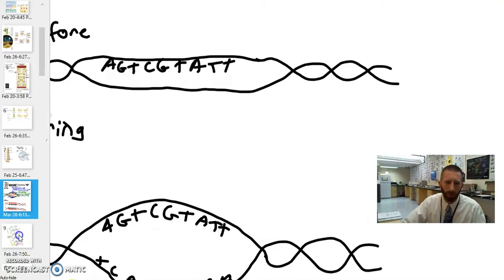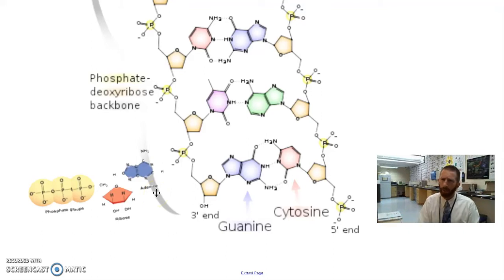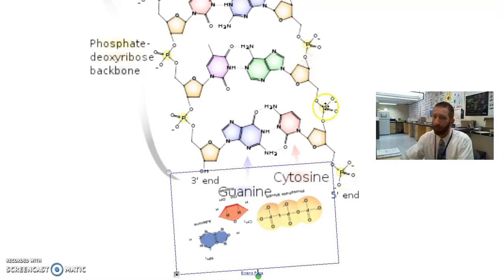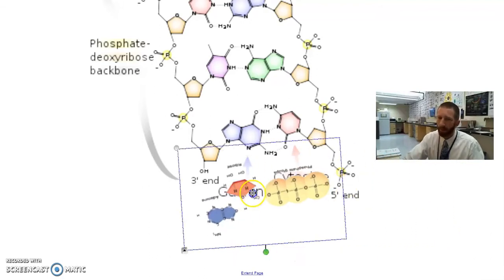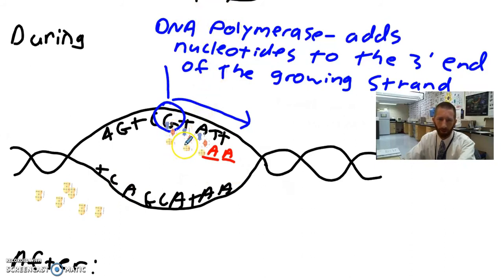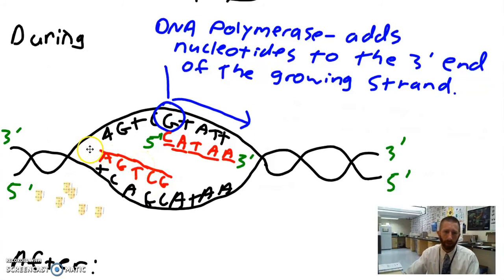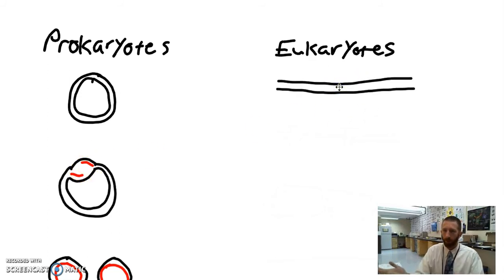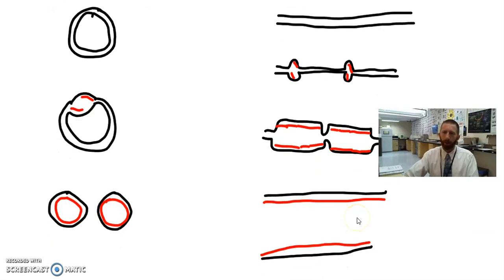DNA rep in depth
An in-depth look at why DNA Polymerase needs to add nucleotides to the 3' end.